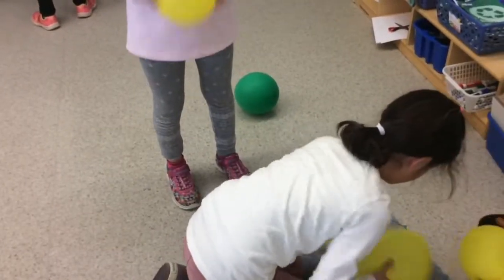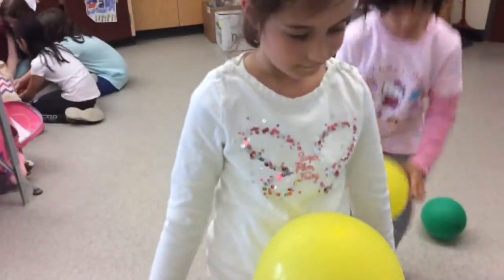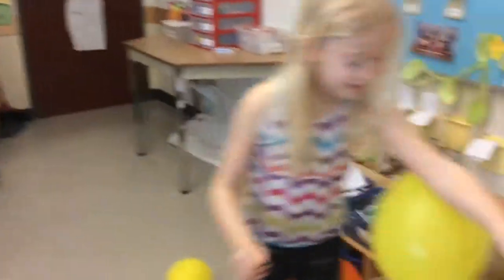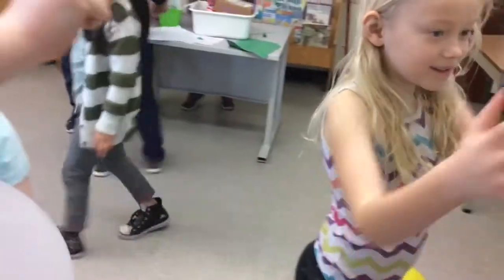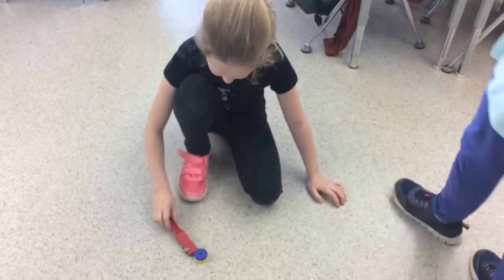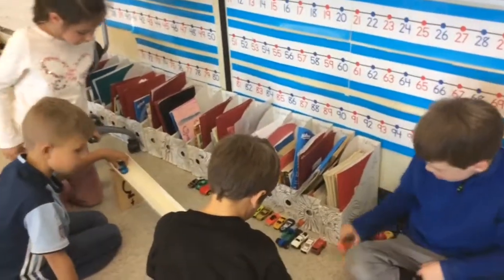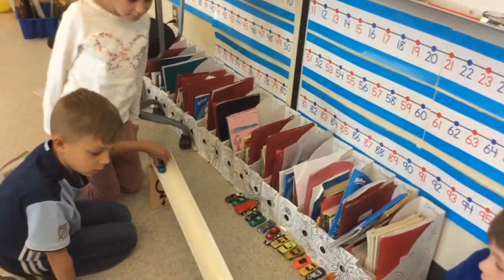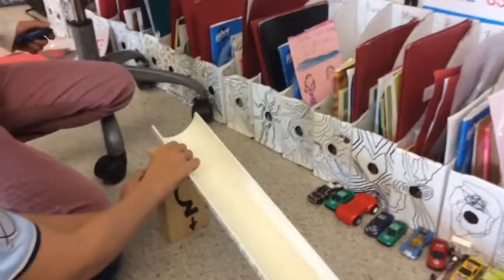Grade 2’s designed their own learning stations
Grade 2’s are learning about FORCE in Science.  To begin their unit, they designed and set up several learning stations themselves.  They could choose where to go.  They were encouraged to compare two things, for example, how fast a car goes down ramps of different heights.
Music:  ‘designed’ by Jane Silversides with the help of Garage Band.